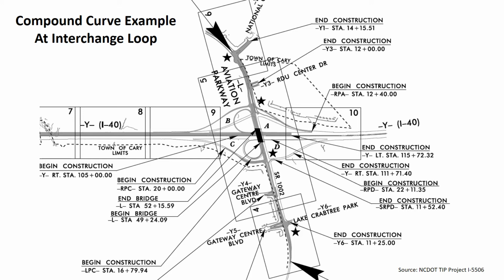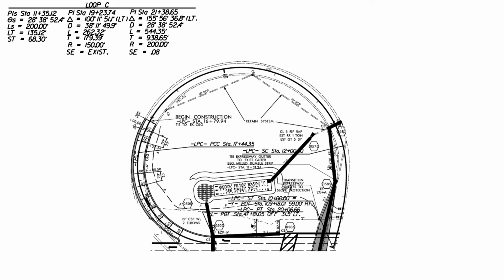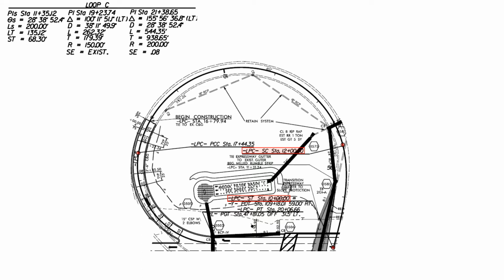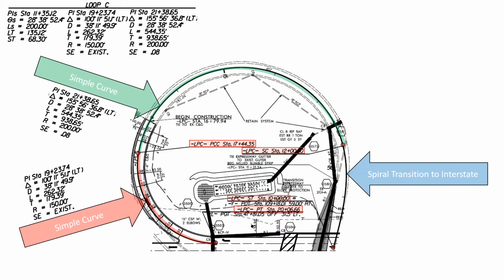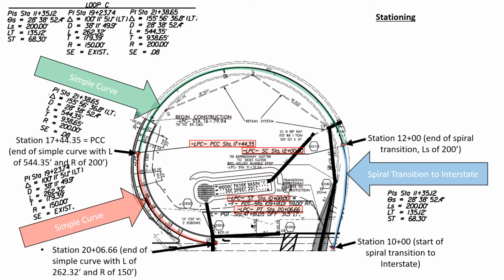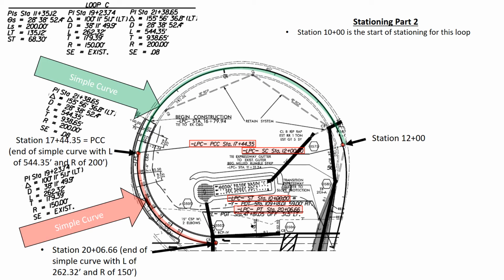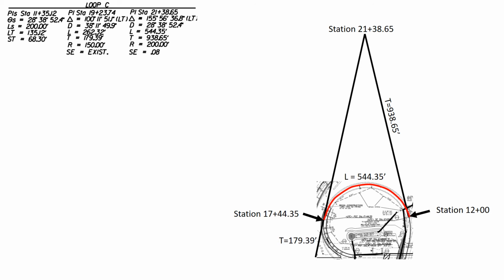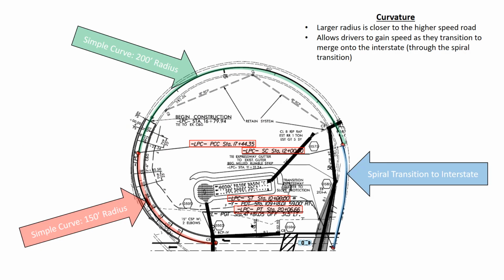Compound Curve Example at Interchange Loop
This video explains the details of a compound curve (which are typically used on interchange loops).  Interchanges allow us to separate conflicting traffic streams by grade-separating them - as opposed to an at-grade intersection which requires us to separate traffic in time (using traffic control devices, such as a stop sign or a traffic signal).

I'm always impressed by how much technical detail can be included on a single sheet of a design and the numerous design decisions that are involved in comparing the trade-offs (such as right-of-way considerations, radius values, acceleration lengths, etc.)

I-40 at Aviation Parkway (Exit 285) in Morrisville, North Carolina